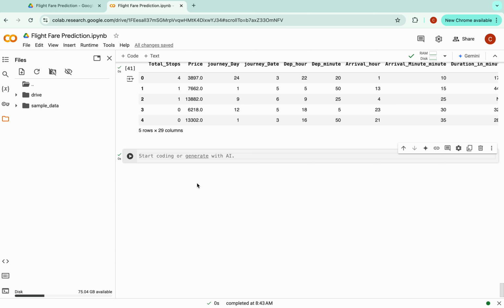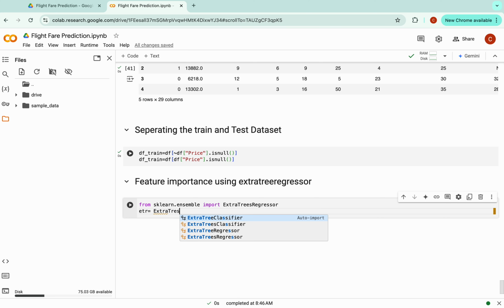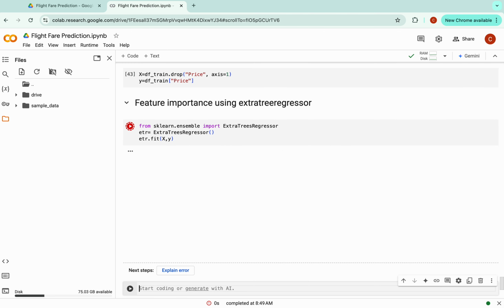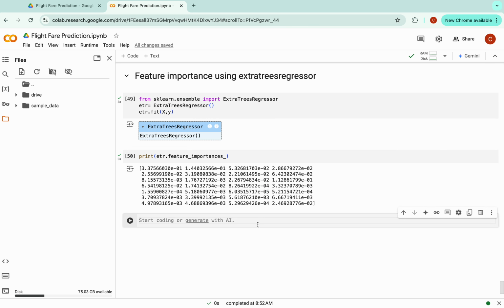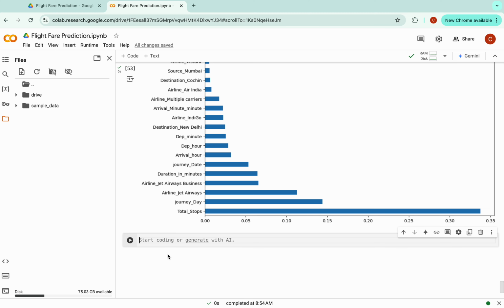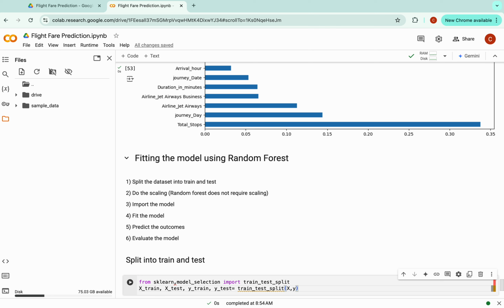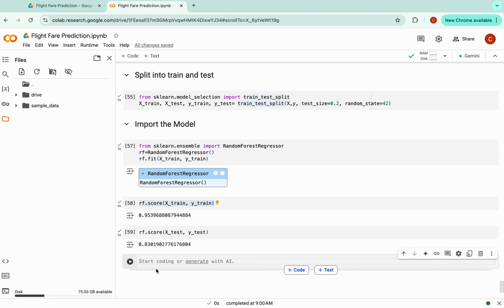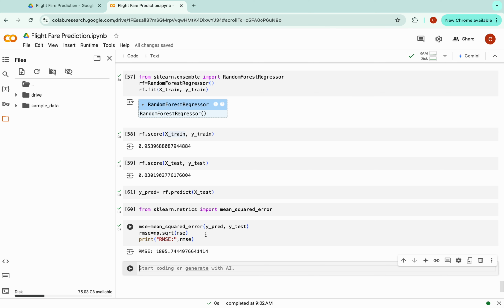Flight Fare Prediction: machine Learning program Regression Part 3